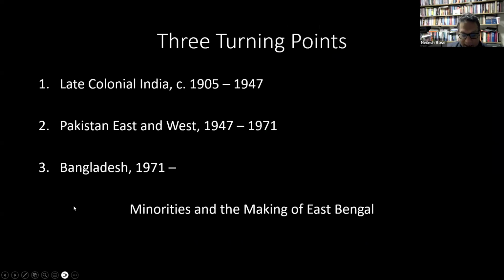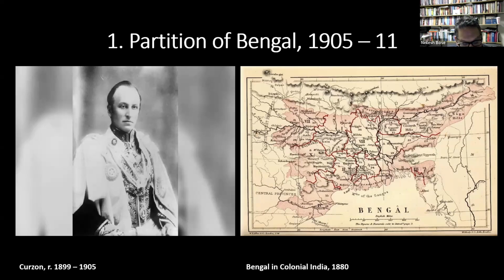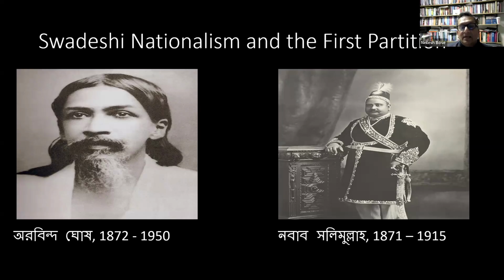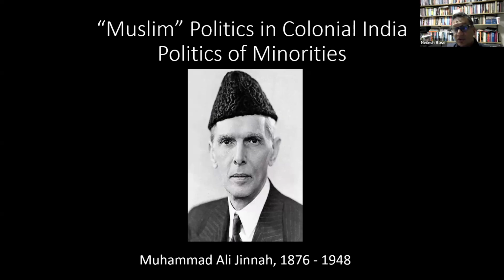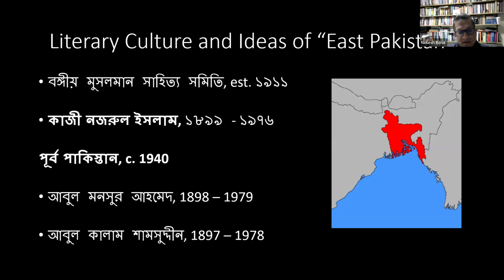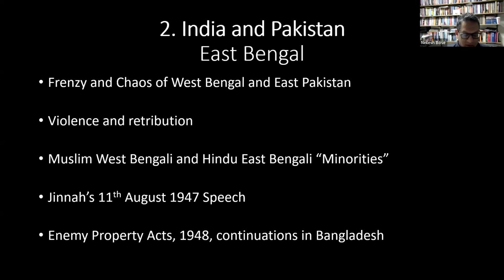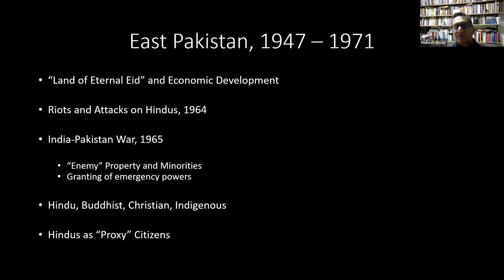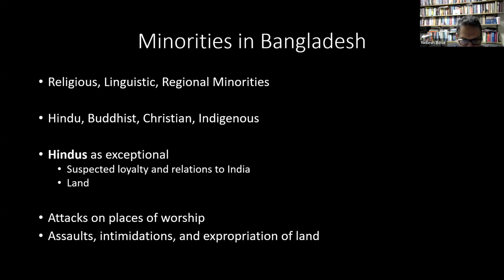Minorities and the Making of East Bengal | Neilesh Bose | CSAHCS